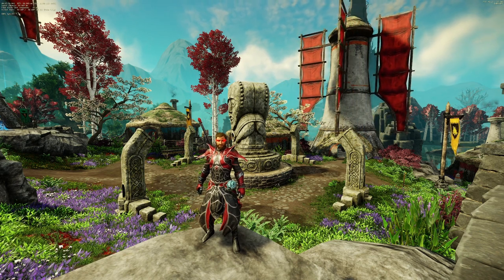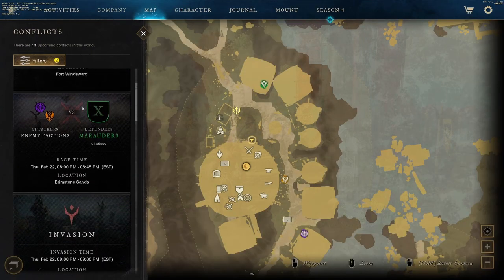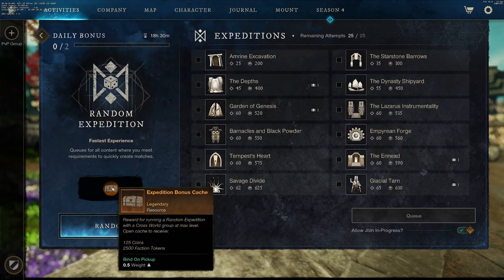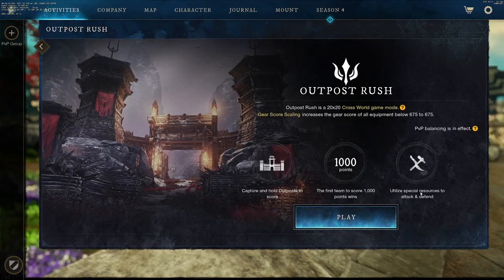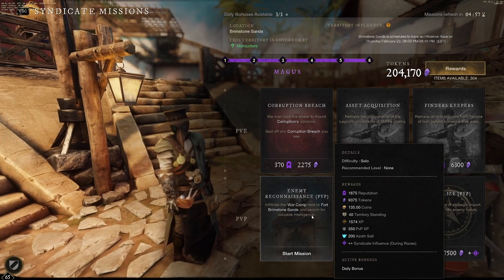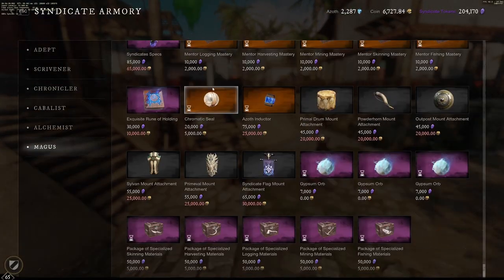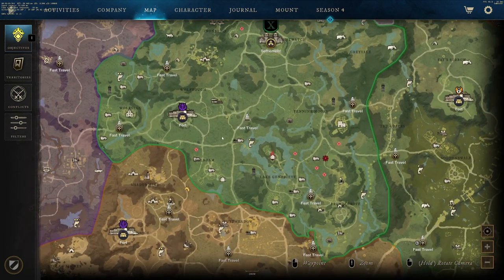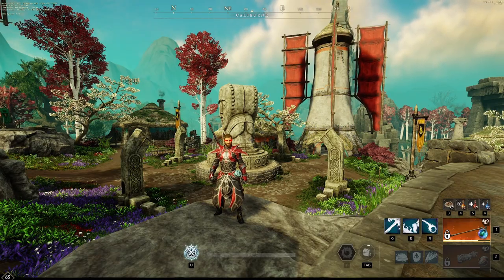New World: My Daily Routine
New World Returning/Beginner Guide 2024